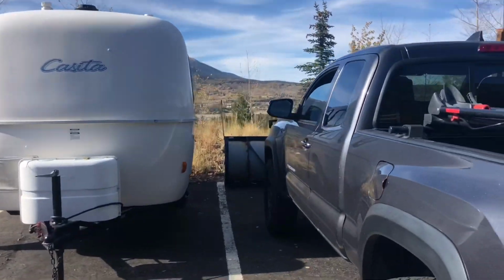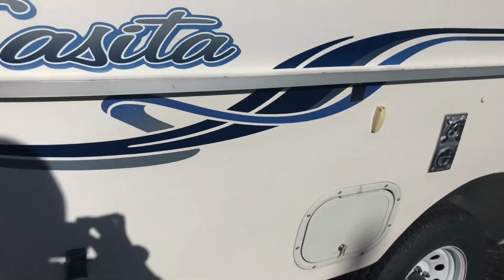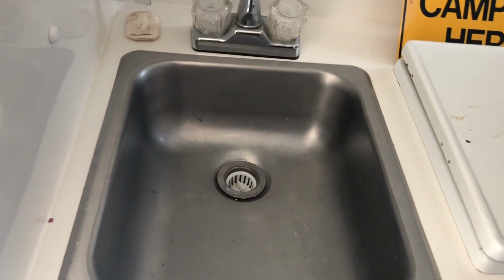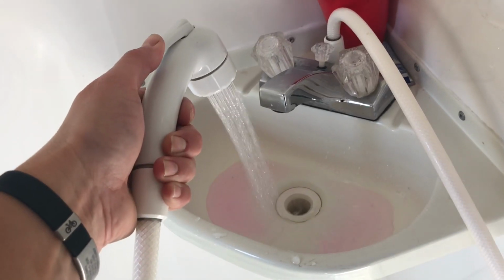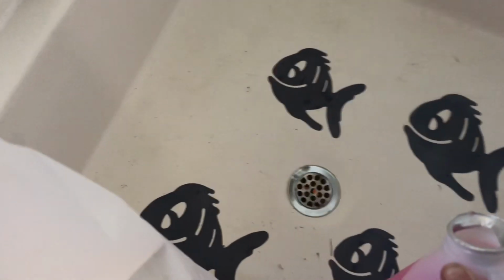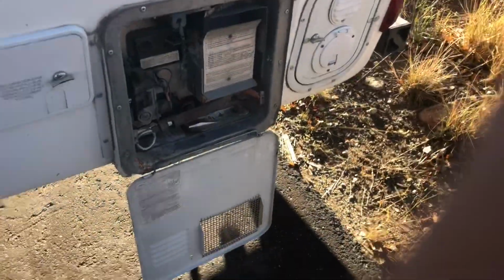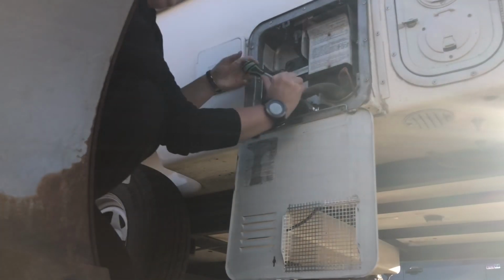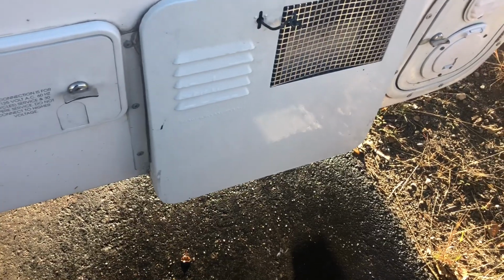Winterizing My Casita Travel Trailer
This is a video to show how to winterize your Casita Travel Trailer using RV antifreeze.  I am not an expert but wanted to put together something that should be easy to follow along to if you are going to do it yourself. There are other ways to do this but this worked just fine for me this past winter in Colorado at my house at 9600 feet elevation.

Don’t forget to drain your holding tanks...I had already done that before the video.  Since I plan on using it again before being stored for winter I didn’t worry about draining them again.  I will repeat the process next month when it’s stored for good taking care to get all the water out of the lines.

I don’t drink water from the freshwater tank, it’s just used for washing and showers and toilet usage.  I’ve heard the antifreeze can leave a taste but I plan on thoroughly sanitizing and flushing the tanks before I use them again in the spring.